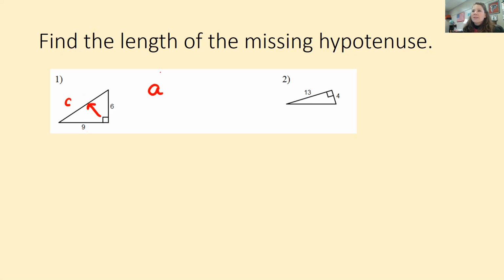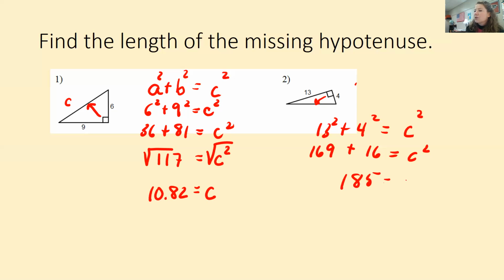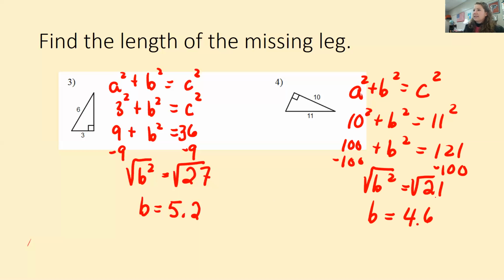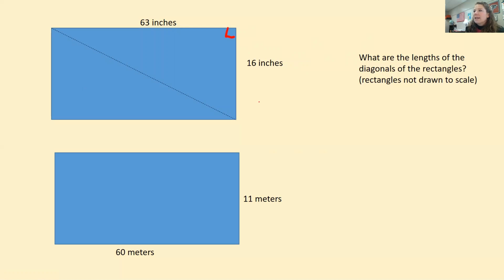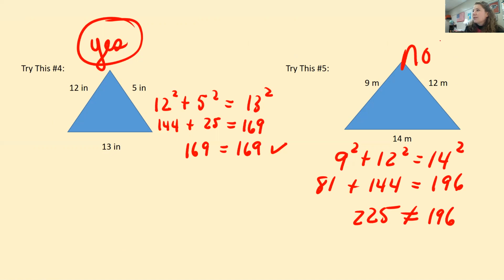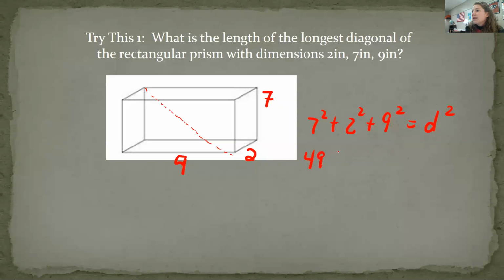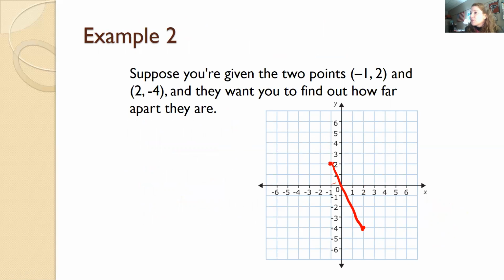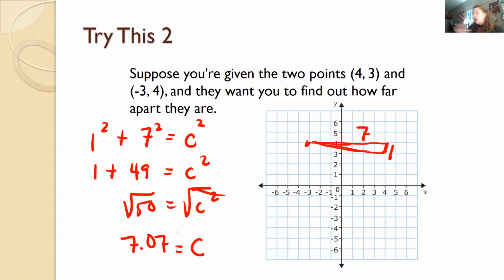8th Grade, Nov 30 - Dec 4